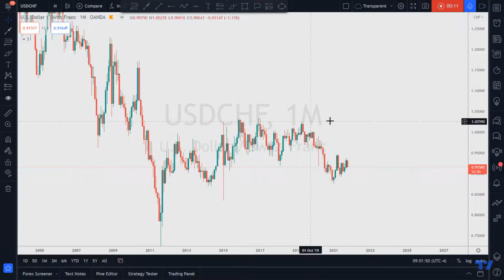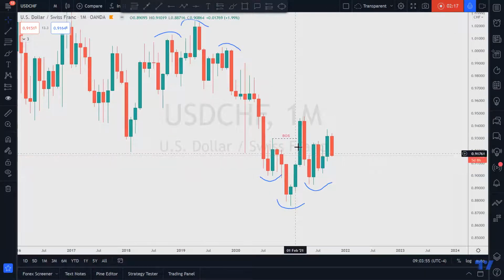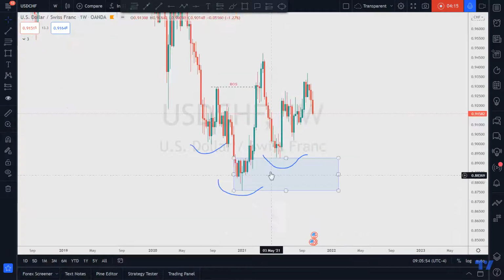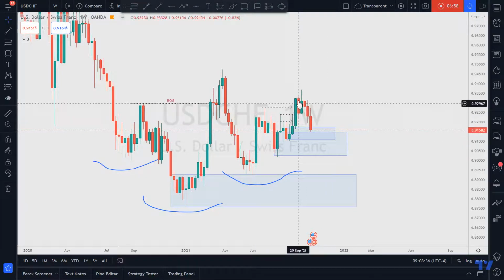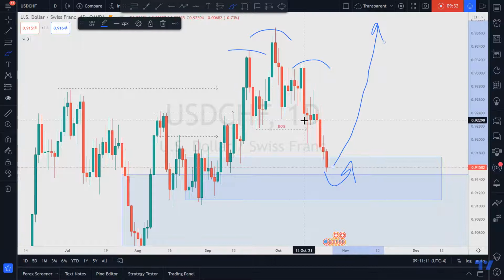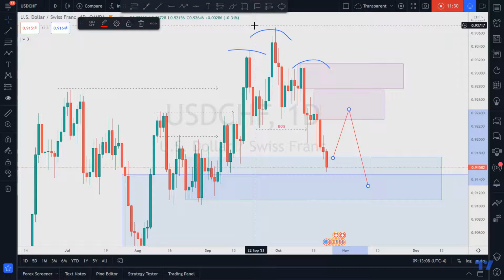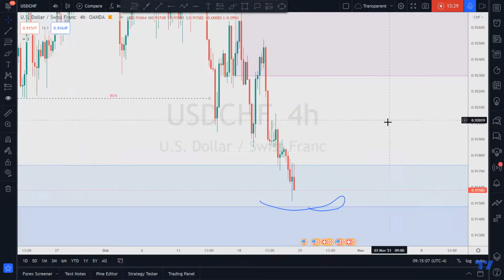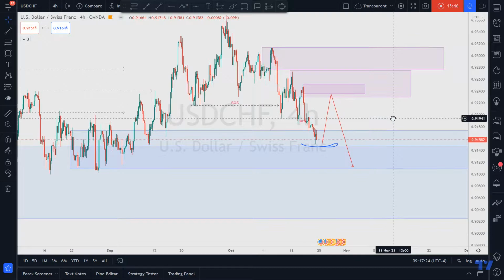USDCHF Analysis and Trade Idea... a long-to-short!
USDCHF has entered a demand zone, and may potentially reverse here, as it returns to impulse.
USD is weak against CHF, so I do expect further declines in the upcoming week, at least for the short term.
There is a day trade for a long position to the bearish OB above. then a more significant swing trade to the downside from there.